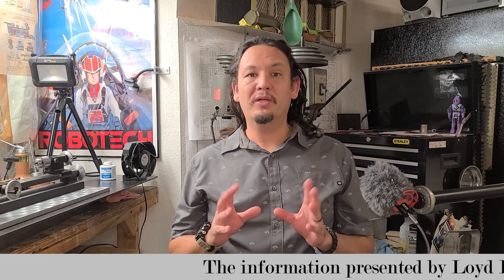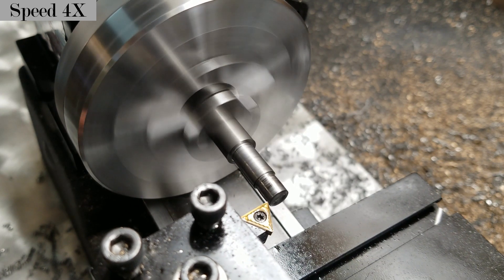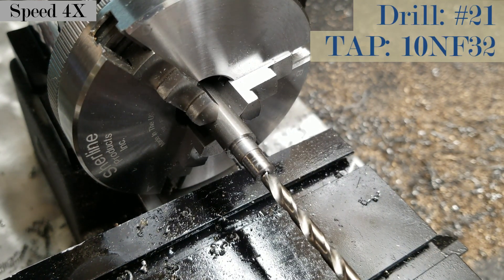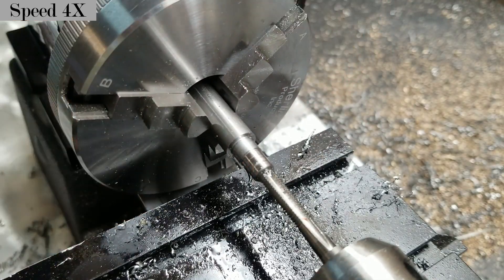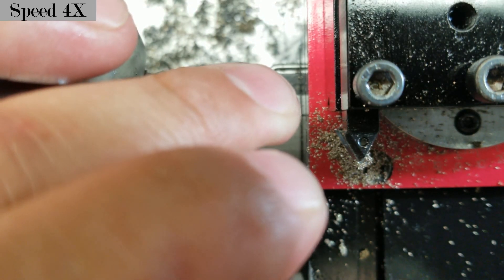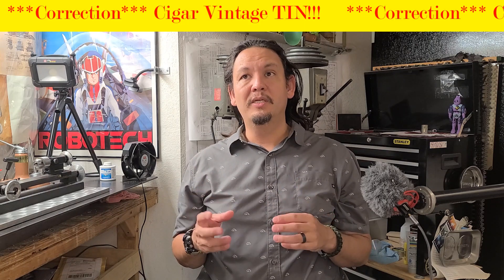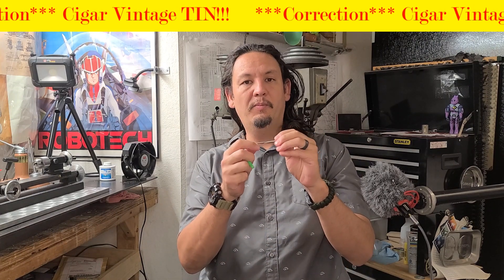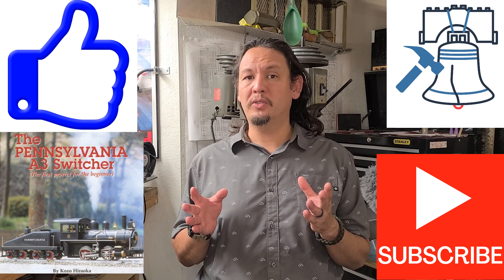Finish Phosphor Bronze Journal Bearings Turning, Layout, Taper Cutting, Fixture Making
To get the highest degree of precision from machining I need a fixture.  The book would have me hold and machine the bronze bushings on an area of 0.020 or roughly the thickness of 4 to 5 human hairs!!!  On the advice of my machinist advisors, I machine these bearing the way it would be expected of a Journeyman Machinist.  I am demonstrating how I turn to dimension the phosphor bronze journal bearing.  I demonstrate laying out the tapers with hermaphrodite dividers and cut the tapers.  I will be demonstrating machining techniques including turning, layout, facing, measurement processes using a caliper and micrometer.  I will show how I use the Sherline Compound Slide Accessory P/N 1270.  Watch as I share the next installment on the Kozo Hiraoka ¾” scale Pennsylvania A-3 Switcher 0-4-0 steam engine build or make.     All machining is performed on a Sherline 4400 with a self-centering three jaw chuck.  I am using high speed steel cutters for the lathe turning processes as well as carbide and High Speed Steel Inserts on an AR Warner Kit 1 turning tool.

While modern CNC milling centers are amazing for the maker and home shop machinist, there are some things you simply cannot do without a Lathe.  Believe it or not, but the Lathe is known as the mother of all machine tools, for this piece of equipment led to the development of many other machine tools such as the vertical and horizontal milling machines. With proper fixturing, layout, and calculations the Lathe can do it all. It is a keystone piece of equipment in any machine shop whether for commercial or home use.  In this video I will be demonstrating the Sherline Lathe “C Package”. I chose this particular Lathe for our project because it had many features, I felt would be beneficial for our build; the Kozo ¾” scale Pennsylvania A-3 Switcher 0-4-0 steam engine.  Also, Sherline makes several different conversions that allow their lathe to be used as a mill.  Available from Ebay. Available from Ebay. As an eBay Partner, I may be compensated if you make a purchase.  This does not affect the price of the product you maybe interested in.

Ebay Links
Starrett 797 Digital Caliper
Starrett 226 0-1inch Micrometer
Starrett 120A Dial Calipers
Starrett 563 Hermaphrodite Dividers
1/4" Brazed CARBIDE-TIPPED TOOL BIT

Methods and procedures described may now be proven to be considered dangerous and not OSHA approved.  Before attempting any operation or procedure depicted, seek professional training.  Always follow manufacturer recommended use and instructions.  Wear the appropriate PPE at all times.

No warranty is made or indicated in relation to the completeness, effectiveness, reliability, accuracy of the information.  Acton taken upon the information depicted is strictly at your own risk.

The Gentleman by Div Kid
Cooper Ave by The Westerlies